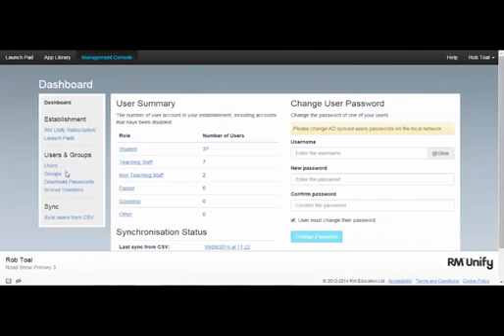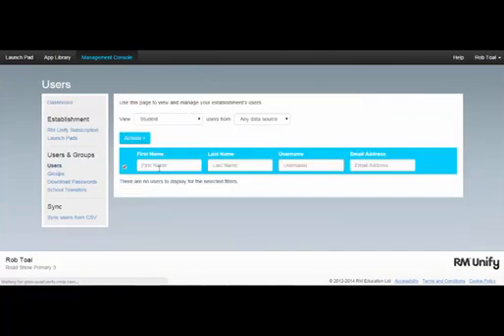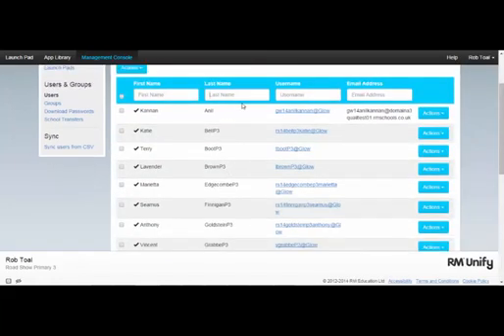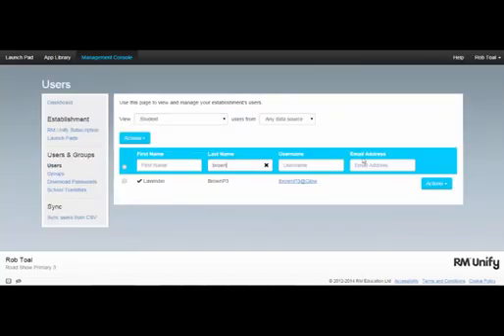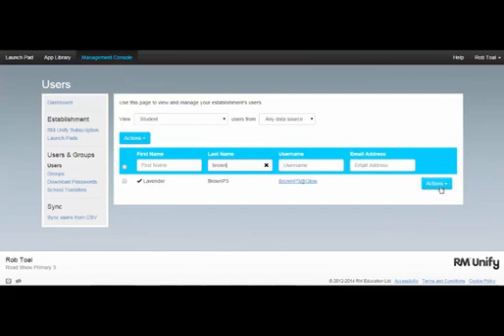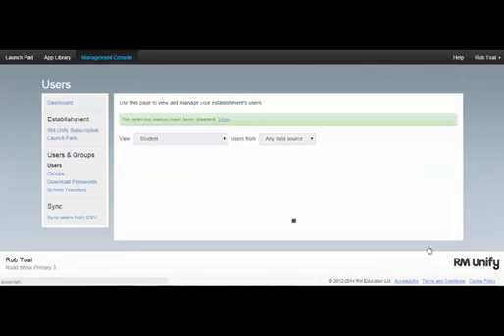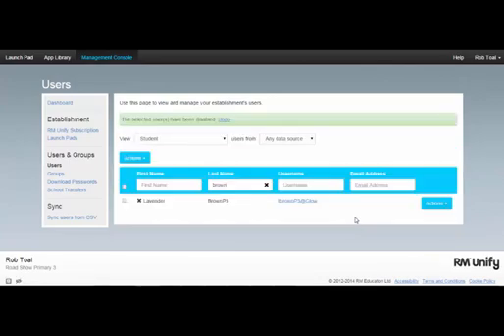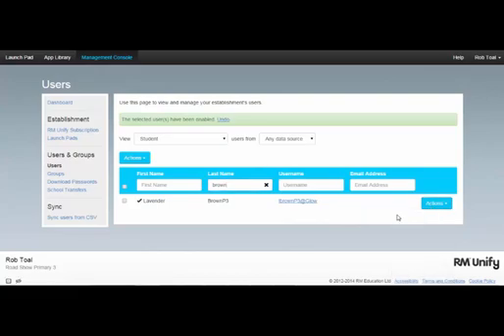RM Unify support- Delete and disable accounts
Glow is Scotland's national environment for digital learning. This video shows staff how to delete and disable accounts in the RM unify management console.